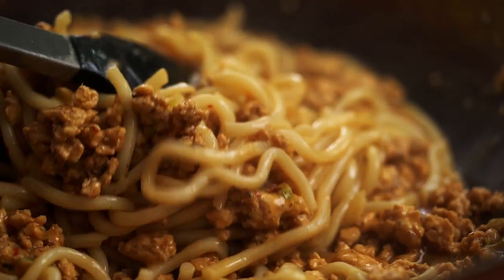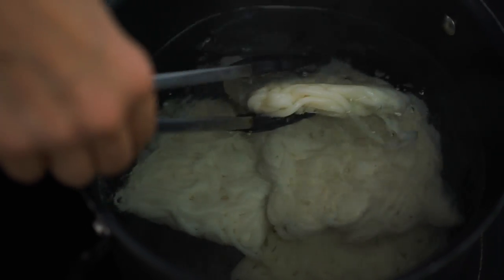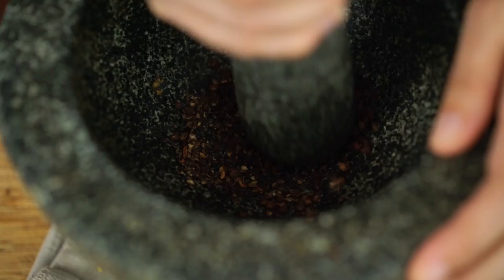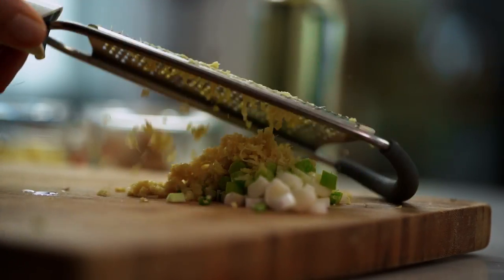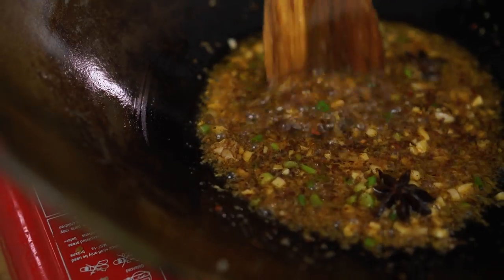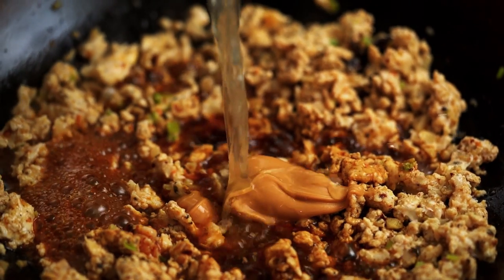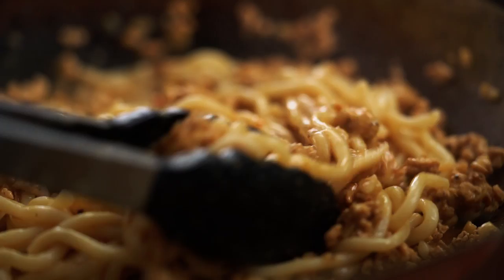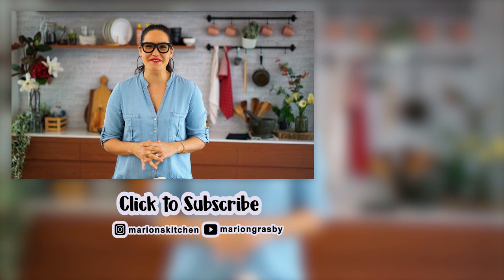Quick Chicken and Peanut Udon - Marion's Kitchen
An express Japanese udon noodle recipe that totally delivers on the flavour. Including my super quick method for how to make chilli oil and then glossy peanutty sauce.

ABOUT MARION